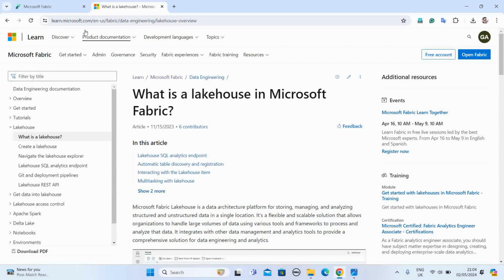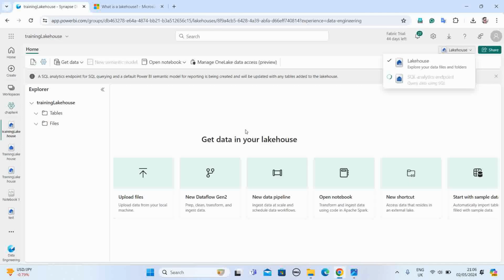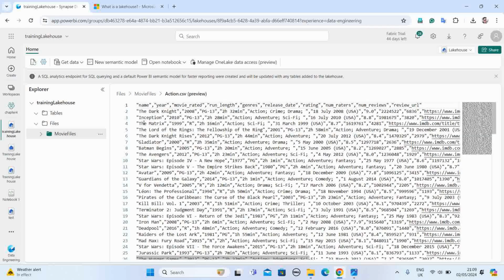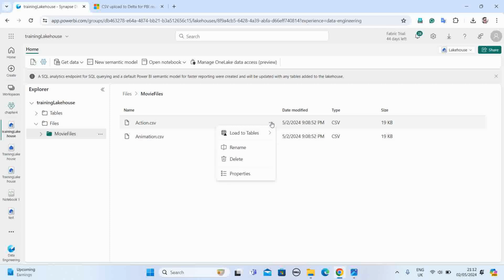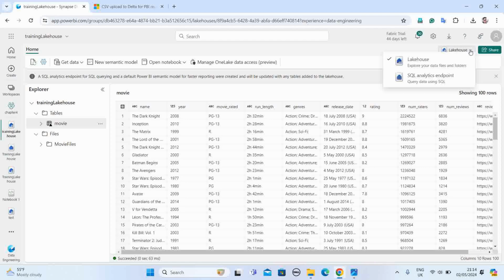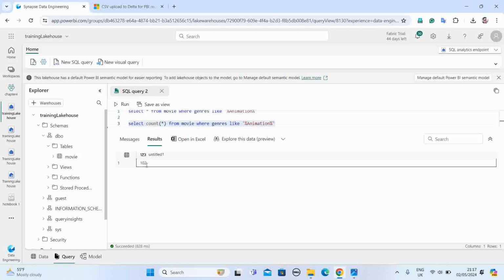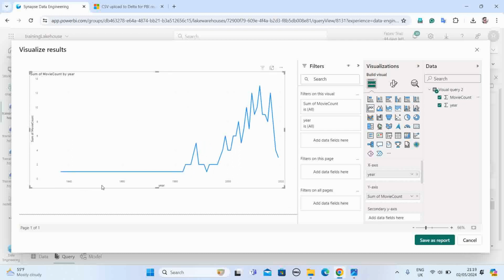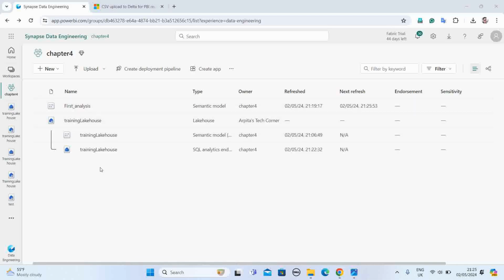5 Microsoft Fabric : Lakehouse to Report | Step by Step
The primary objective of this video is to learn the following things

How to

1. Create a Lakehouse

2. Load data from Files

3. Convert Files to Delta Table

4. Append two Datasets into one table

5. Query Data in SQL Analytics Endpoint

6. Use Visual Query and transform the query into an aggregated format

7. Create a Report from the above aggregated visual query result.
You can download the data files from the below location.